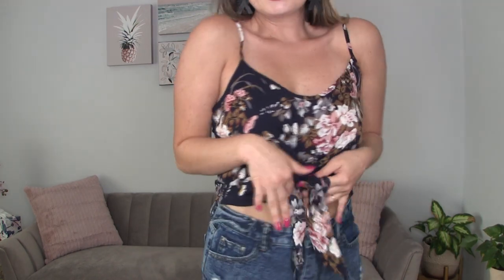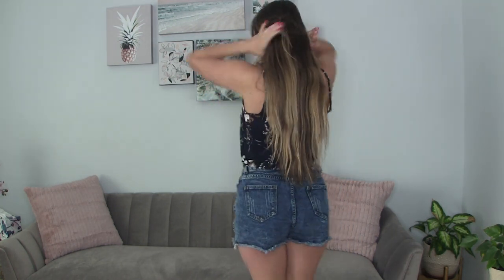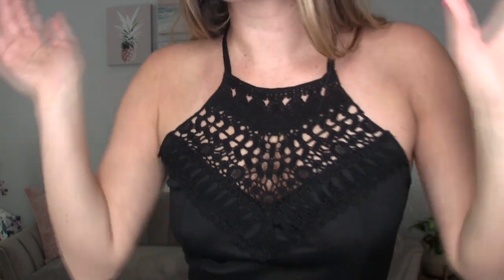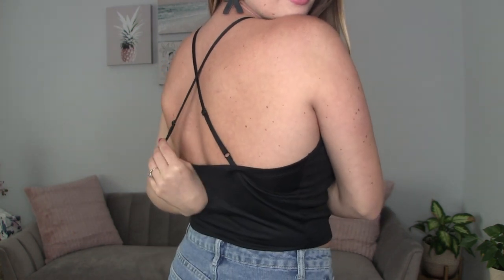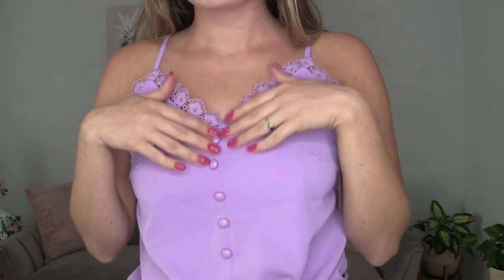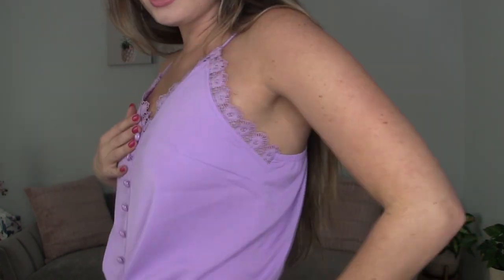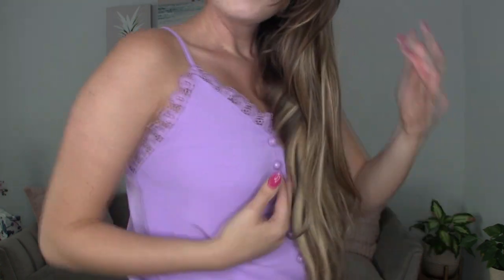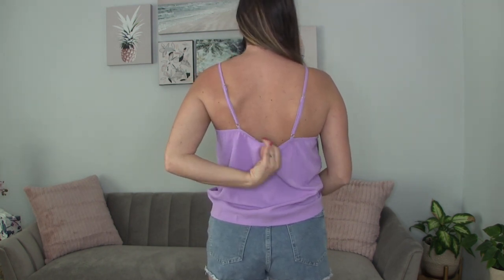Shein Tanks And Shorts Try On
I got some really cute tanks tops and shorts for summer! I'm so excited, I love them! Hope you do too!